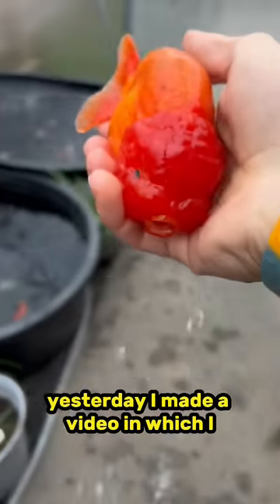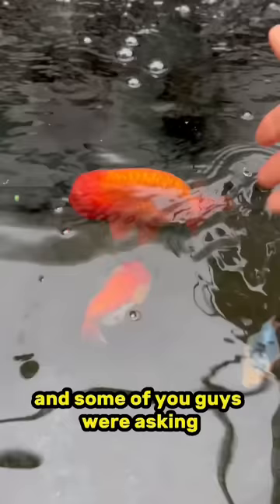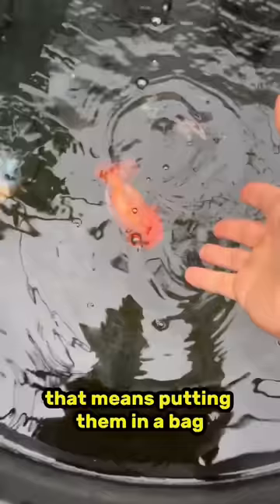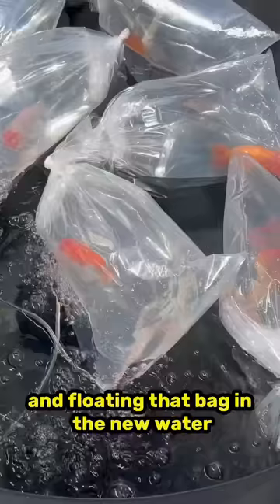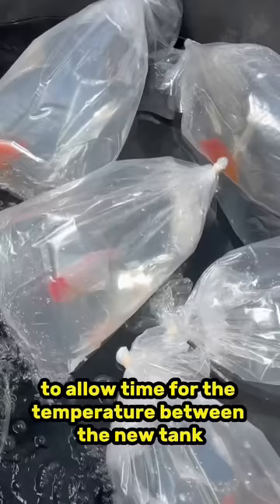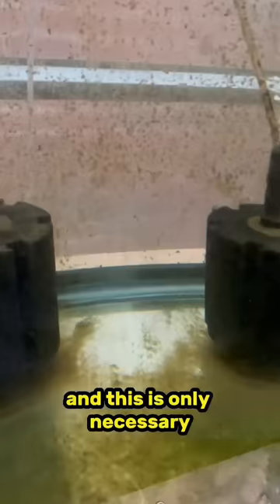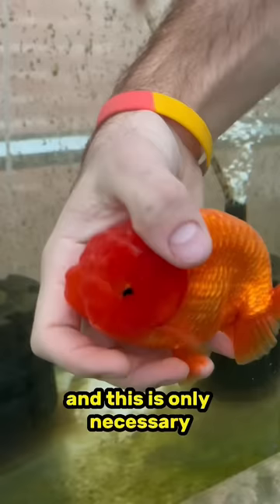Why I didn’t acclimate my nuggets